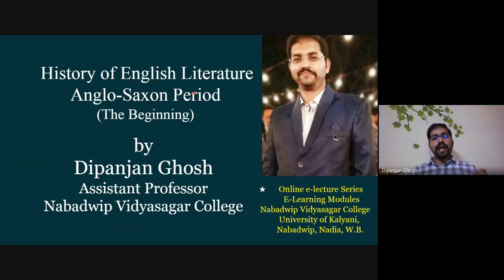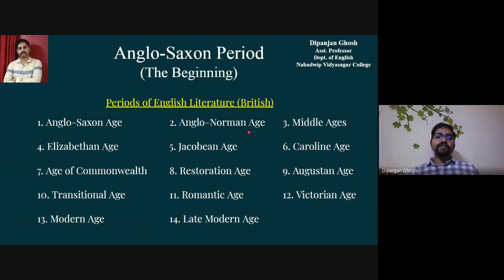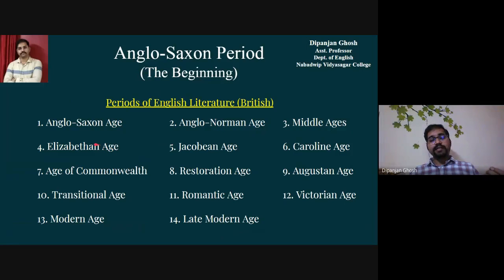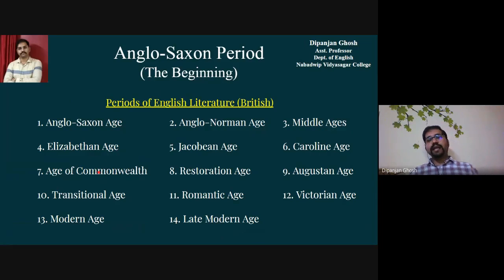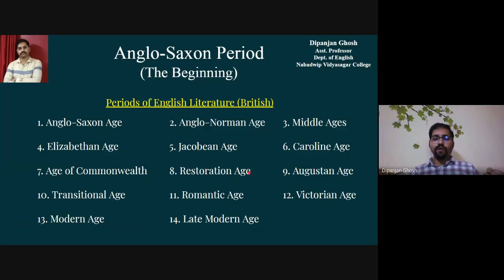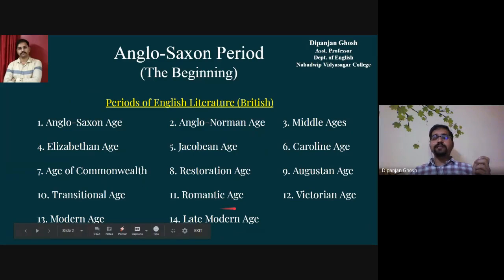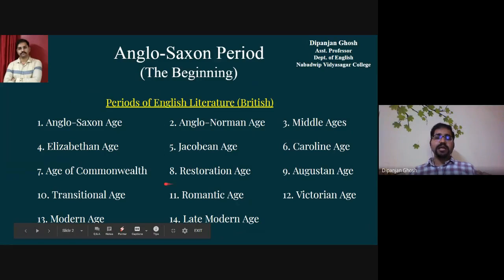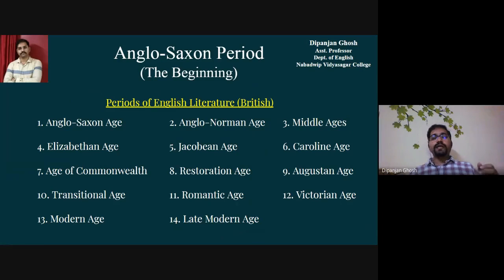History of English Literature: Different Ages - An Outline by Dipanjan Ghosh for English Hons & Gen